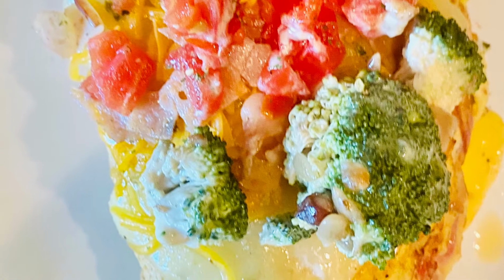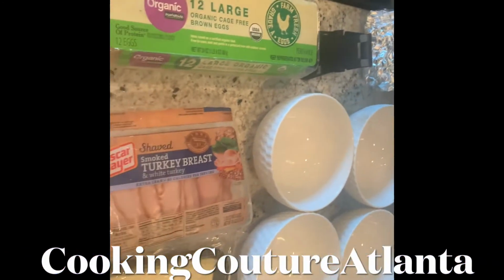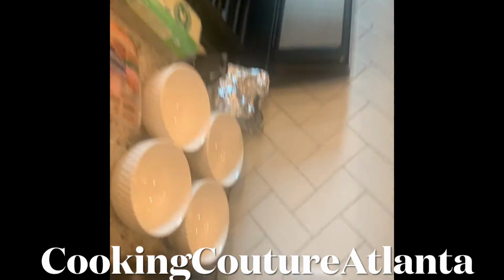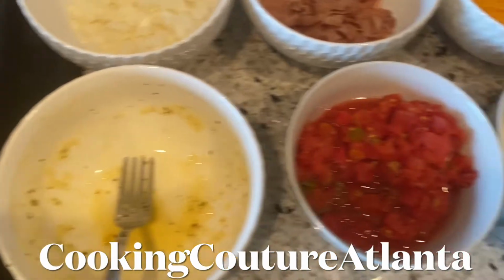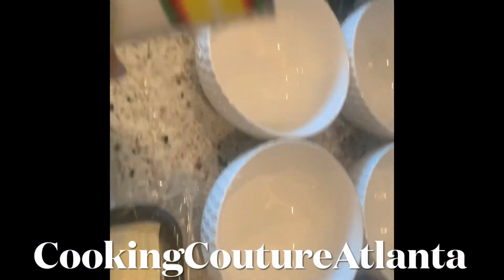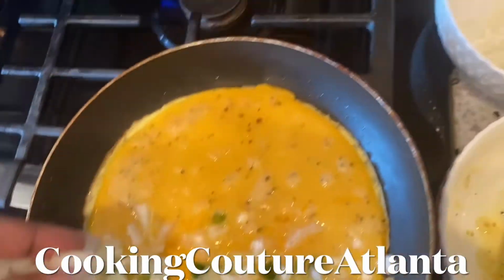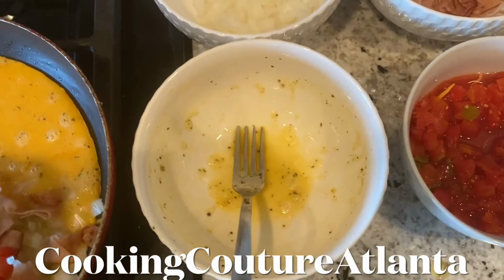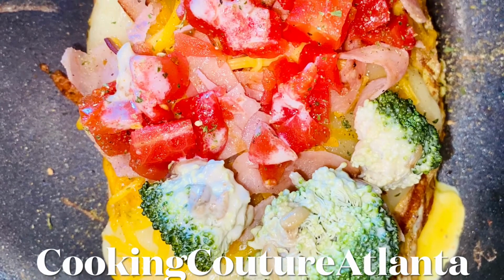Let’s Make an Omelet out of Nothing! Trying to be impressive wit my G-baby assisting!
Ever gone over a guys house and tried to whip up something to eat, real quick, and real cute, trying to be impressive and you look in his refrigerator and there is nothing there!! Honey if there are eggs there is a meal!!  Me and P make it happen spur of the moment with whatever we find...